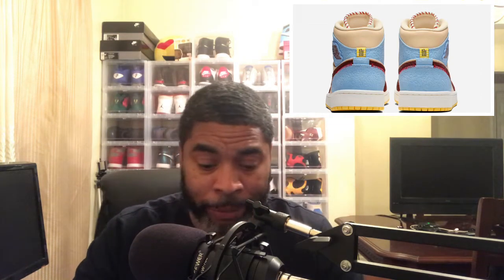AIR JORDAN 1 "BLOOD LINE, AIR JORDAN MID & YEEZY BOOST 350 V2" RELEASES